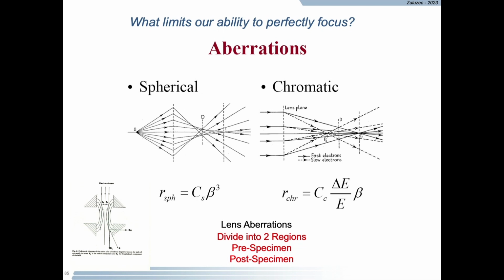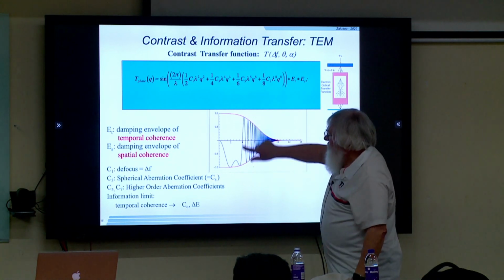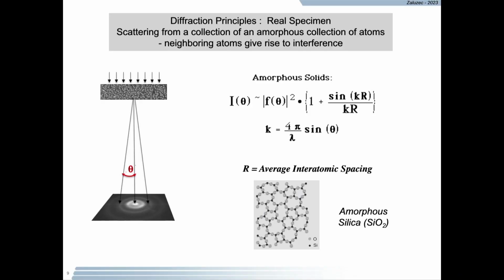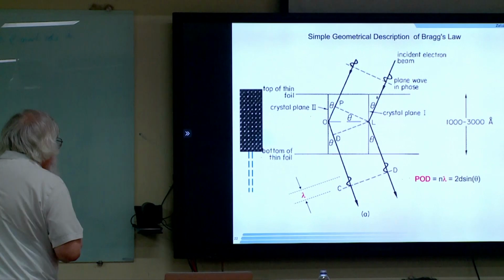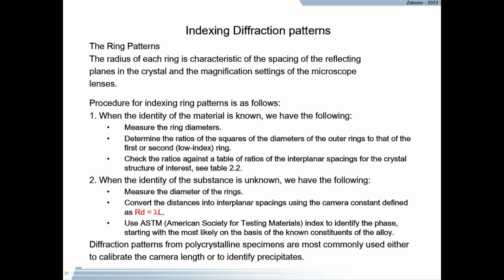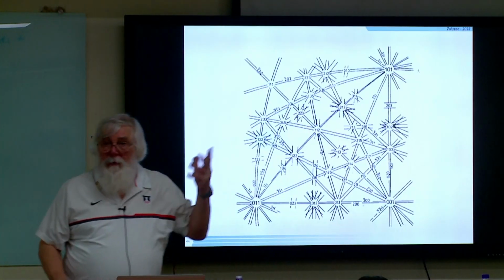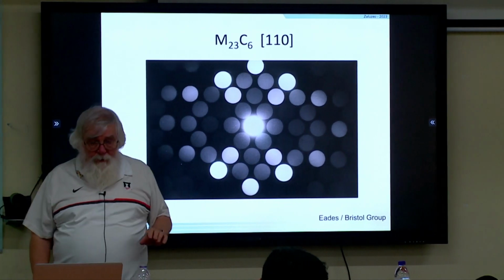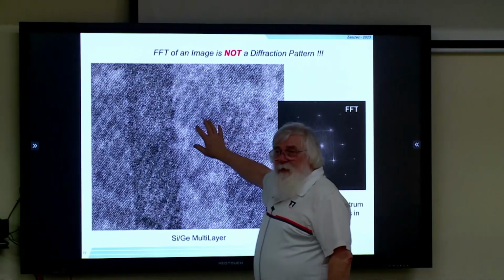PM #3 Nestor Basic Diffraction SAED and some CBED